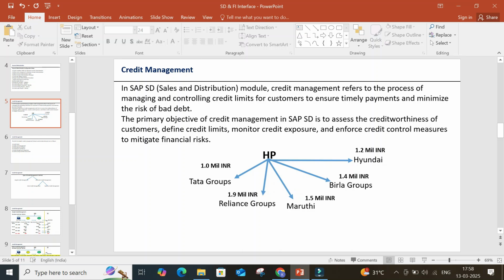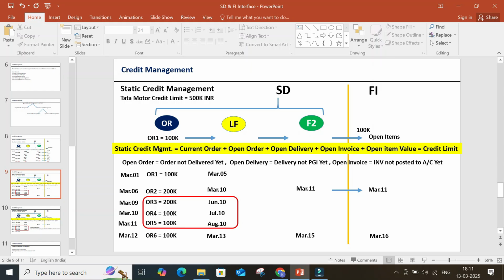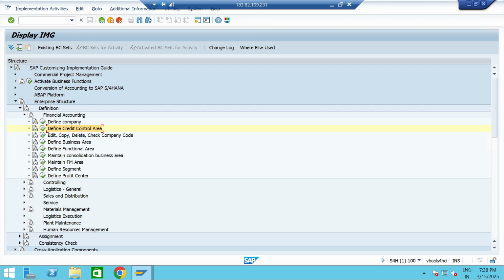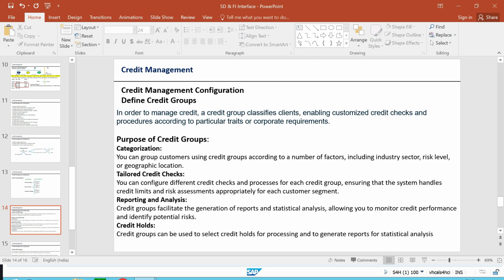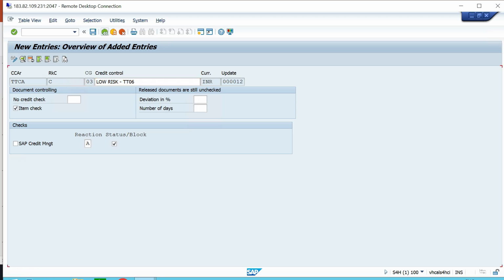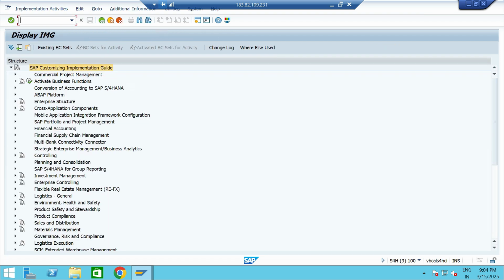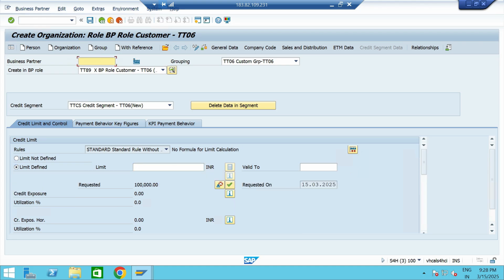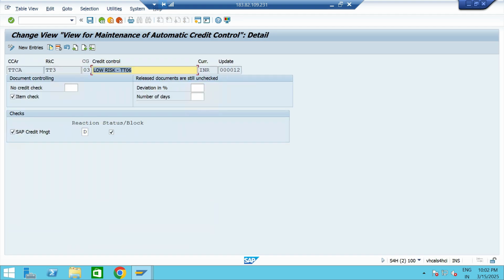Credit Management in SAP SD S4 HANA